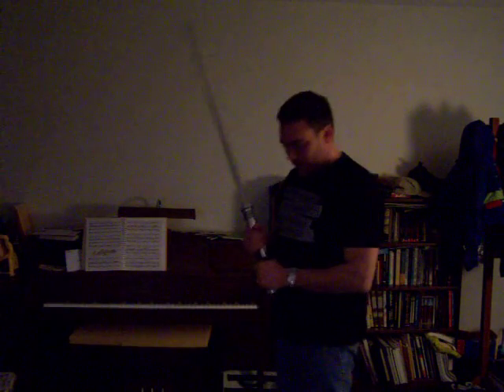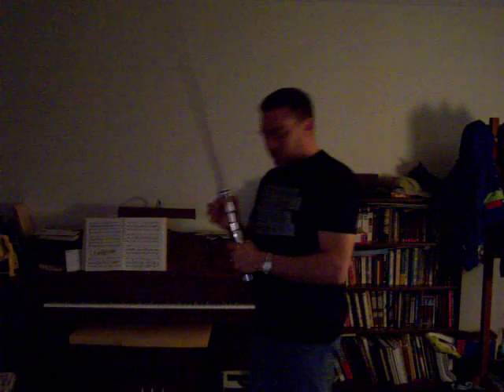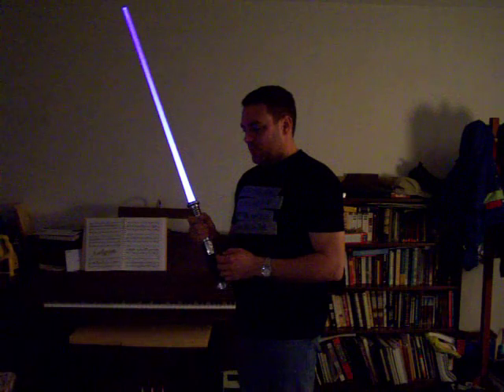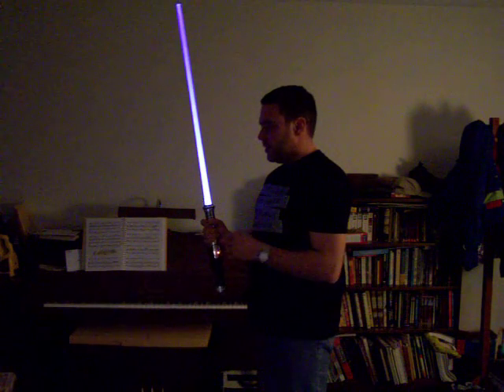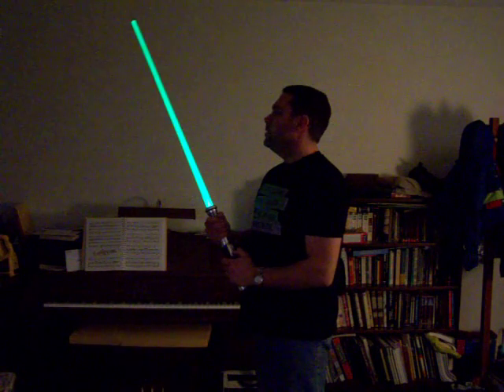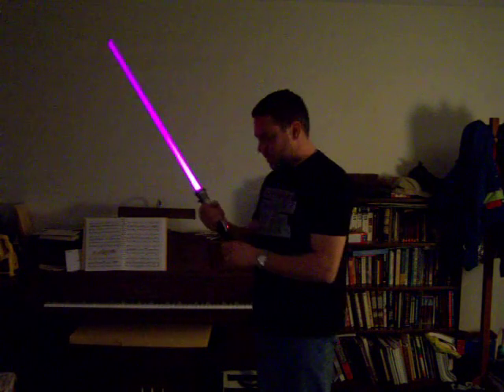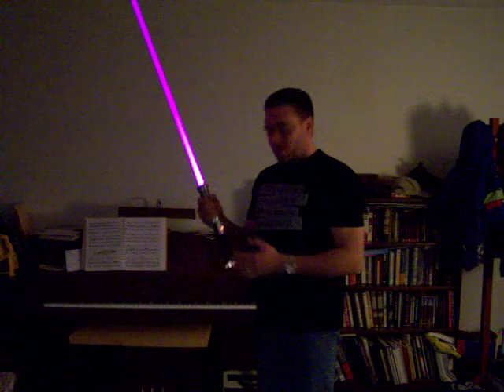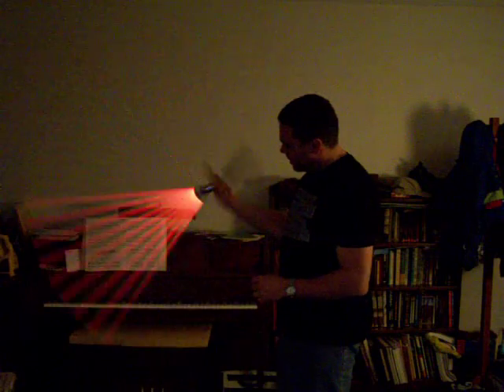Color Changing Lightsaber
This is my color changing lightsaber made with MHS parts from The Custom Saber Shop, and the guts out of a tactical flashlight.  It uses an RGB LED, and with the push of a button, I can cycle through ten different colors.

It's not as bright as a Luxeon LED, but it's pretty cool to be able to change the colors.  I'm going to experiment with optics and power options, and see if I can get it any brighter.

One thing that I forgot to mention in the video is that when I turn it off and on, it starts at white again.  It would be nice to be able to set a color and leave it, but I can't.